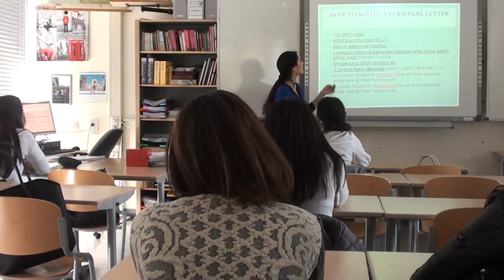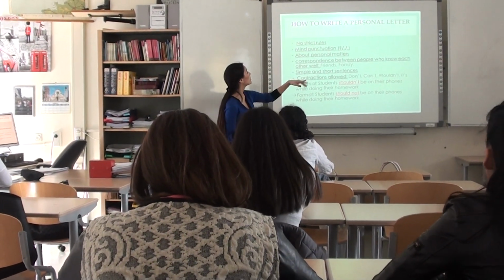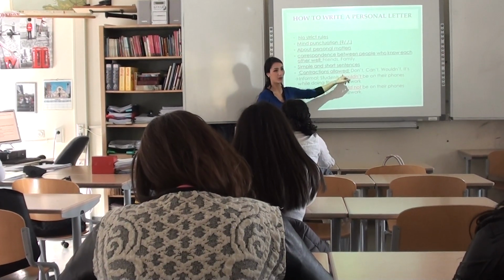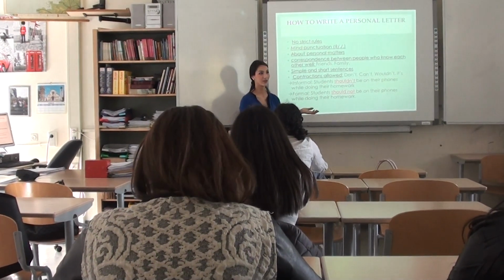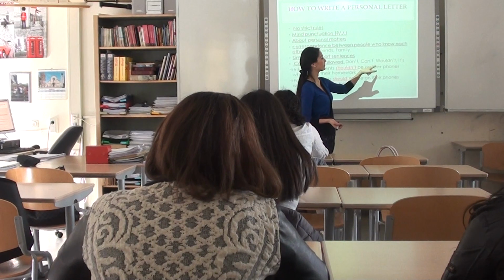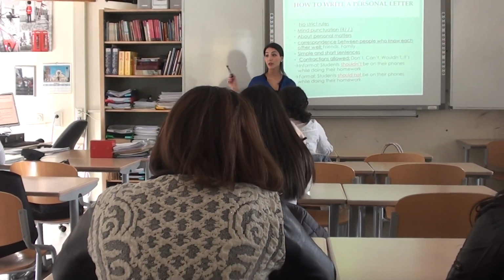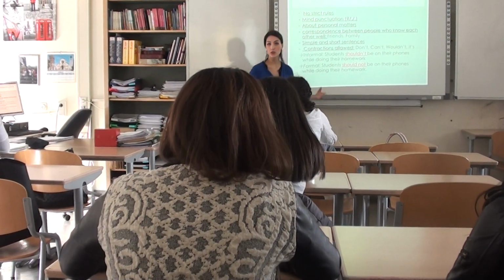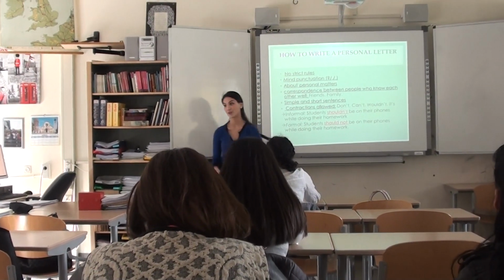00039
Link 1: PART 1.